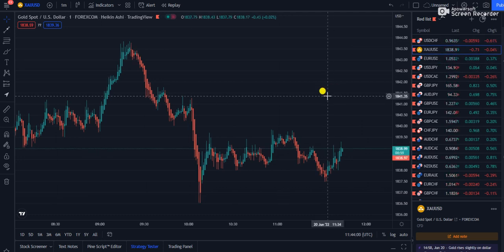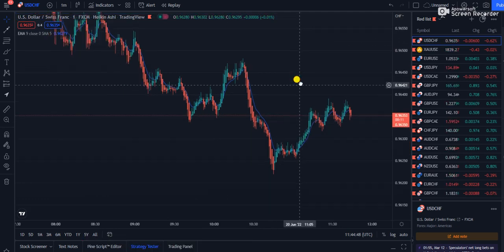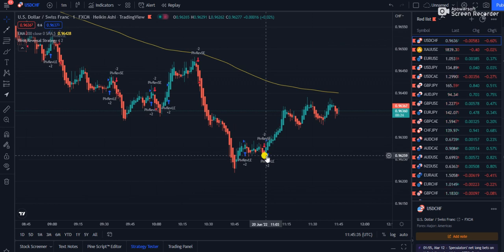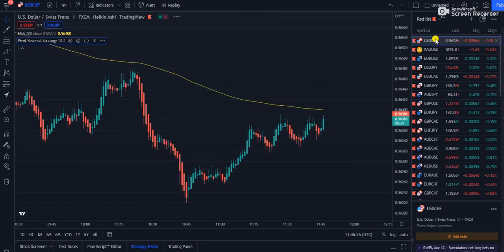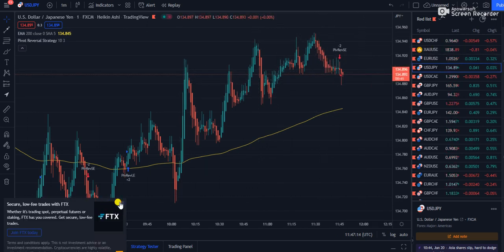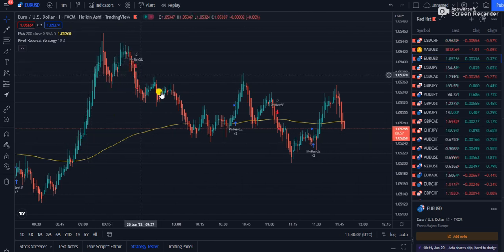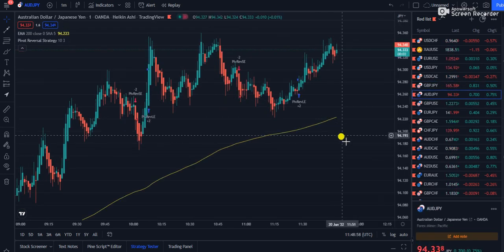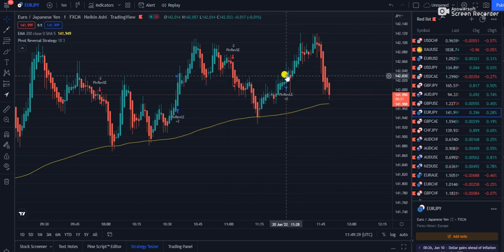Pivot Reversal Strategy Settings with EMA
In this video you will learn about best pivot reversal strategy that can be used on 1 minute and other time frames. This strategy is very powerful and easy to use for beginners and experienced traders.